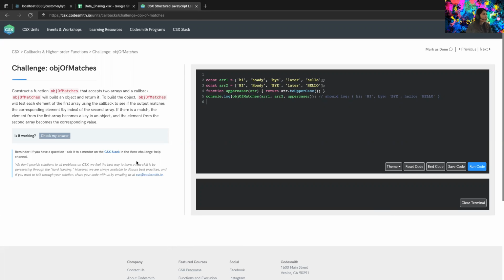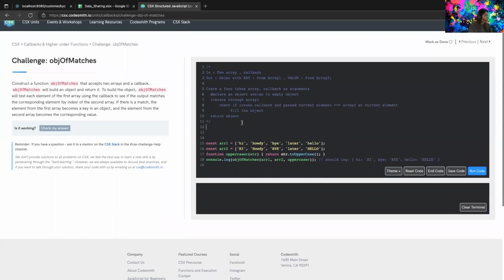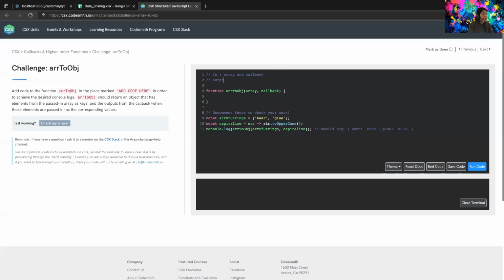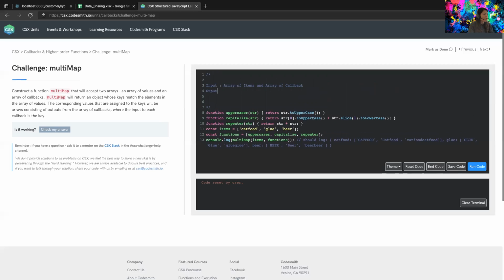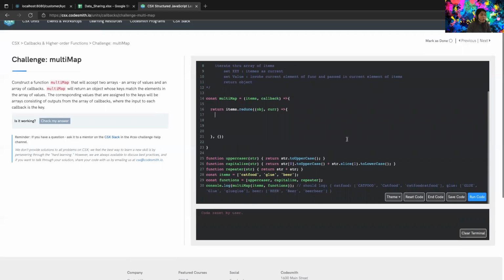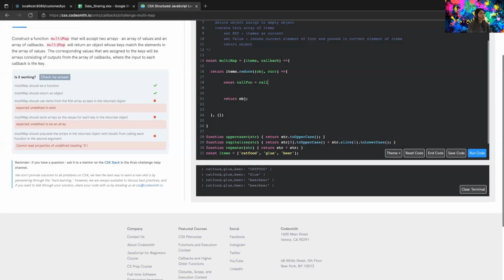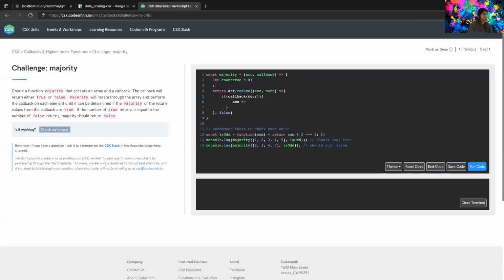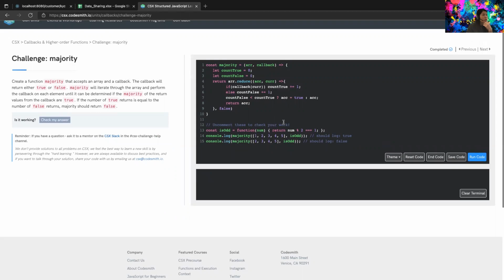Working on Code Part 20 | Challenge: HOF and Callback Problems